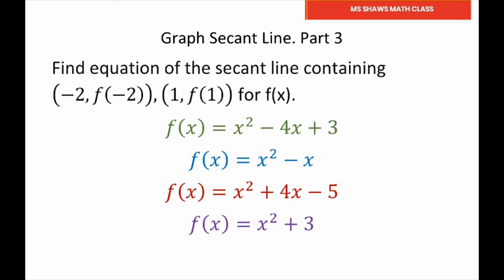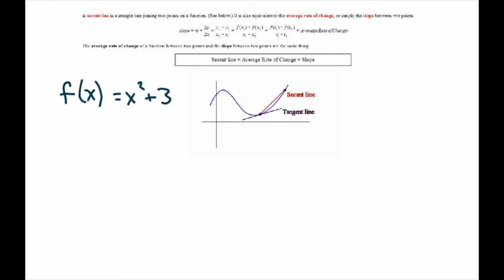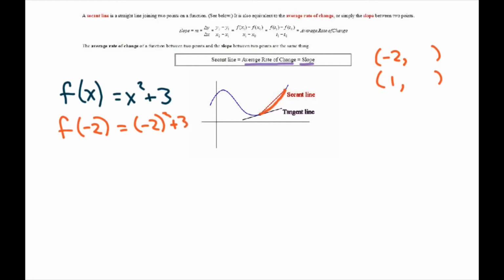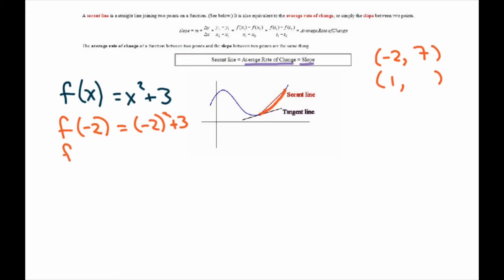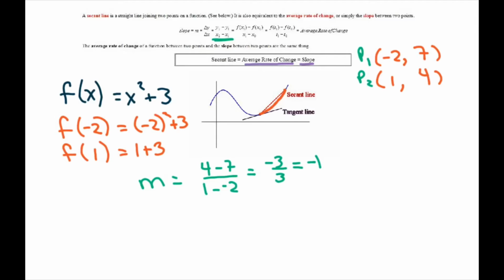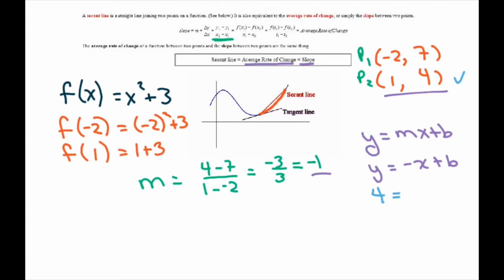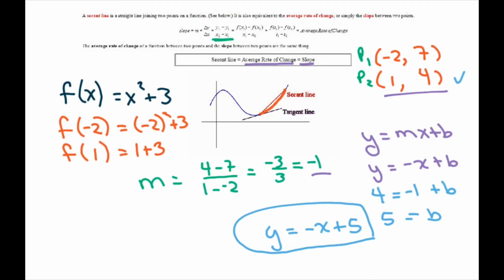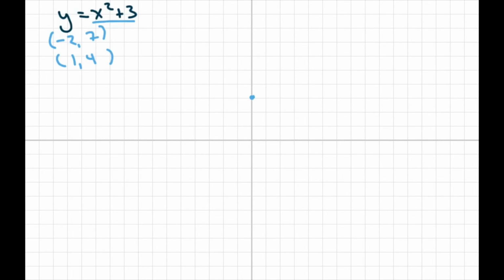Find The Equation Of The Secant Line. Graph The Secant Line And f(x). Part 3